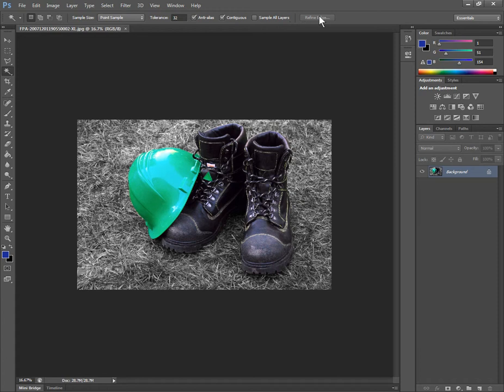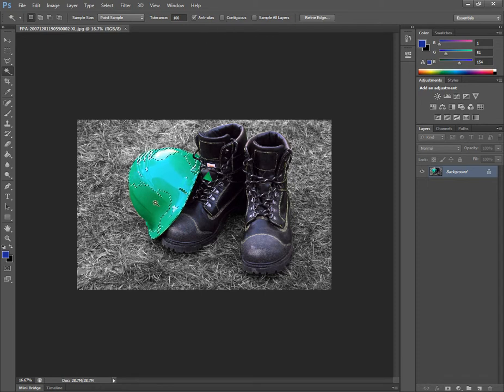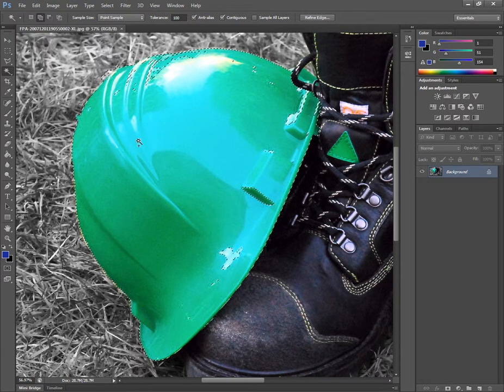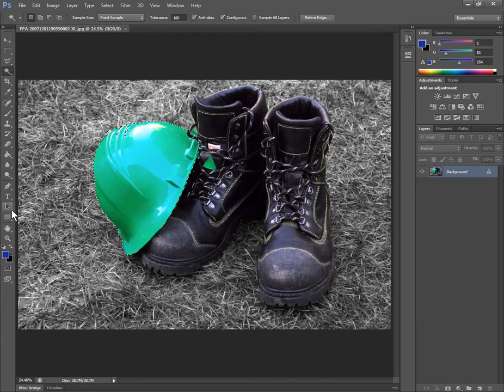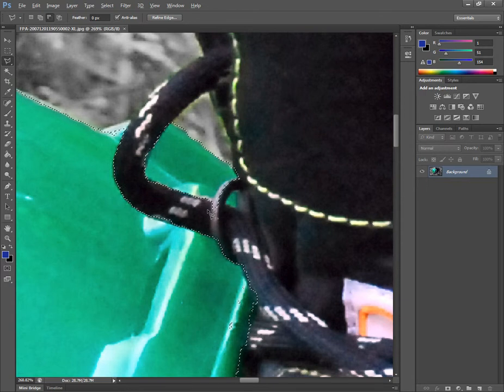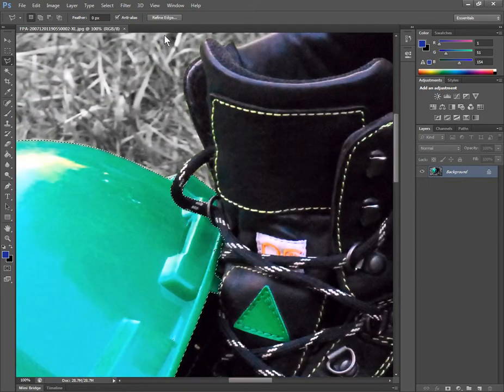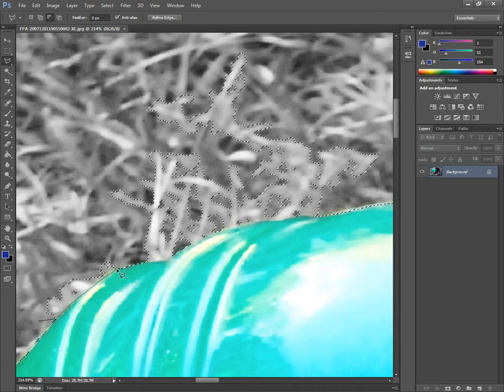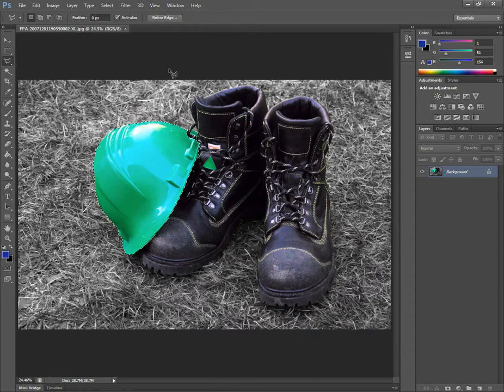Photoshop - Selecting by Color - Adding to and Removing from (Trimming) Selections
Would you like to create a selection based on a coloured portion of your image or photo? Do you want to know how to add to and remove from (trim) a selection?

This simple video shows you how, using the magic wand, polygonal lasso tool, and magnifying glass!